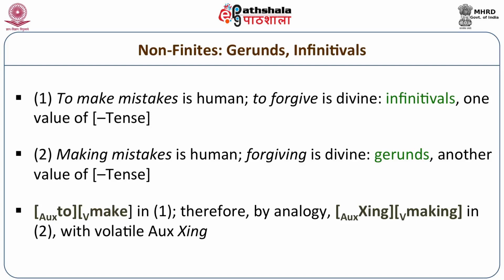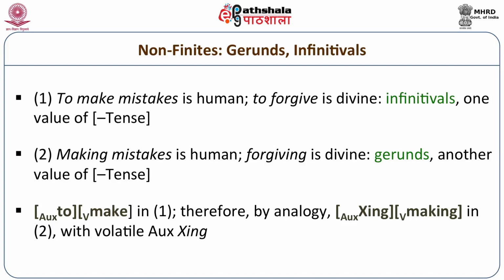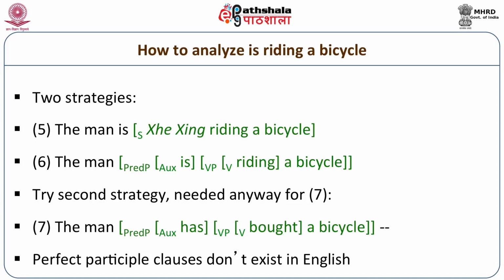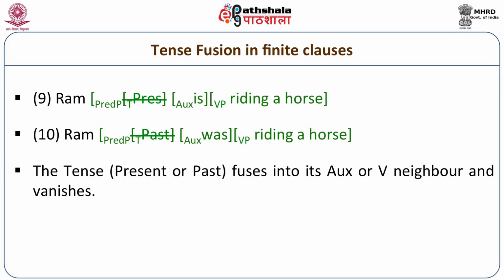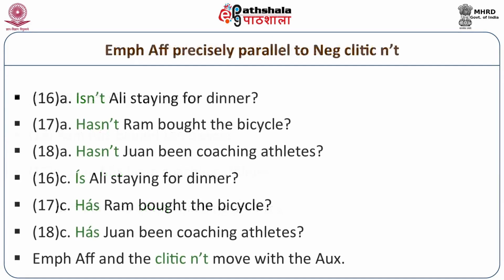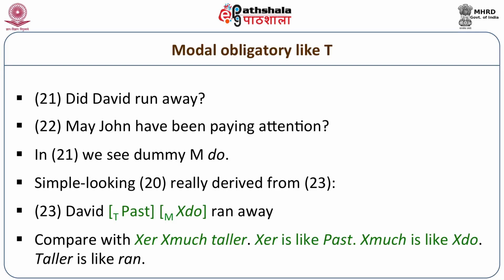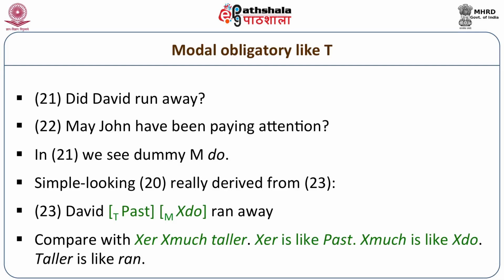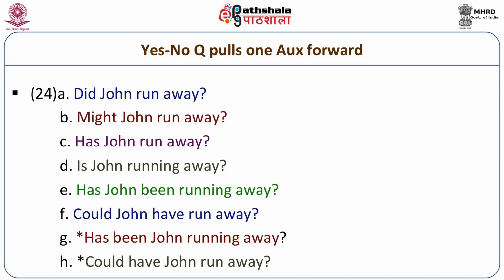Lings P3 M22 Auxiliaries and Affixes